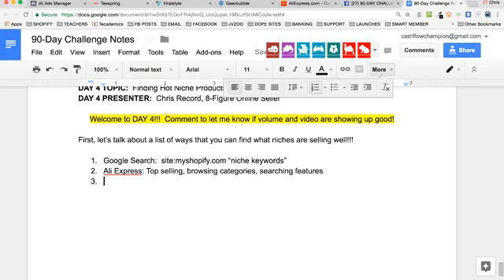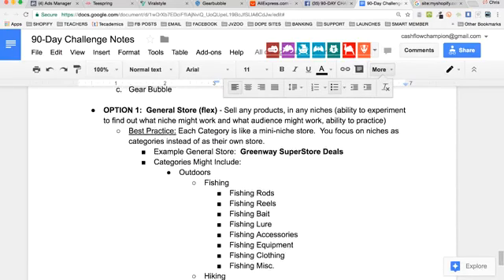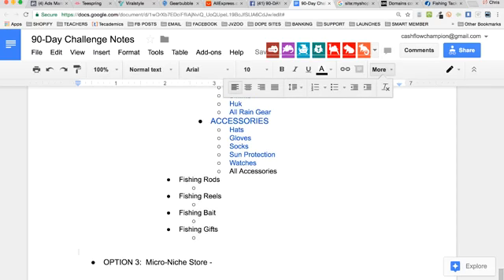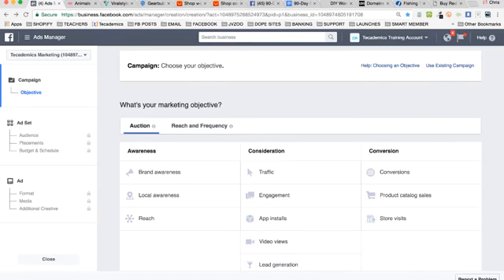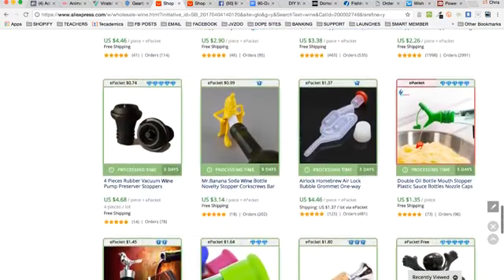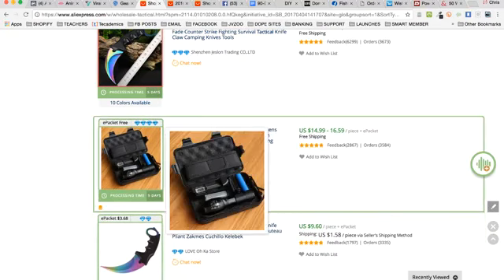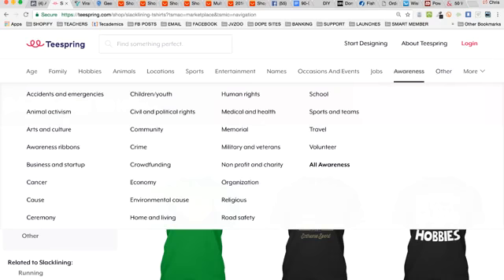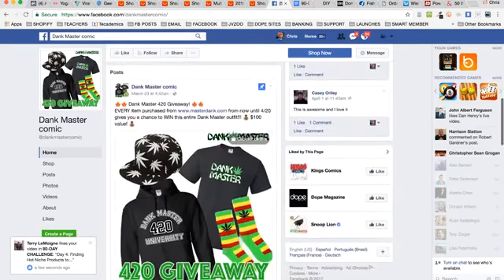Day 4 - Finding Hot Niche Products to Sell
DAY 4 TOPIC: Finding Hot Niche Products to Sell on your Shopify Store
DAY 4 PRESENTER: Chris Record, 8-Figure Online Seller

First, let’s talk about a list of ways that you can find what niches are selling well!!!

Google Search: site:myshopify.com “niche keywords”
Facebook Search: type in keywords that sellers would use in their posts
Print on Demand Sites: Organized by top selling categories (niches)
Teespring
Viral Style
Gear Bubble

OPTION 1: General Store (flex) - Sell any products, in any niches (ability to experiment to find out what niche might work and what audience might work, ability to practice)
Best Practice: Each Category is like a mini-niche store. You focus on niches as categories instead of as their own store.
Example General Store: PhoenixSuperStore.com
Categories Might Include:
Indoors
Home Gyms
Weights
Gym Equipment
Gym Accessories
Gym Clothing
Man Caves
Vintage Signs
Men’s Furniture
Video Games
Electronics
Wall Art
Cell Phone Cases
Funny/Gag Gifts
Traffic goes straight to product pages
Mostly be mobile users that visit
So they won’t see most of your store
Outdoors
If this one sub-category takes off, you might want to consider launching an entire store based on this topic or general topic.

OPTION 2: Niche Store (targeted) - Visitors are more comfortable when the store perfectly matches their passion - the ability to laser target and convert better. But you lose the ability to experiment with multiple niches)
Example Niche Store: FishingZilla.com
Categories might include:
Fishing Apparel
MEN'S
Shirts
Pants & Shorts
Jackets
Bibs
Sunglasses
Shoes & Boots
Waders & Wading Boots
Sweatshirts
All Men's
WOMEN'S
Shirts
Pants & Shorts
Jackets
Bibs
Sunglasses
Shoes & Boots
Waders & Wading Boots
Sweatshirts
All Women's
SUNGLASSES
Men's
Women's
Costa
Salt Life
Maui Jim
Smith (Action Optics)
Accessories
All Sunglasses & Accessories
RAIN GEAR
Jackets
Bibs & Pants
Boots
Stormr
Grundens
Simms
Huk
All Rain Gear
ACCESSORIES
Hats
Gloves
Socks
Sun Protection
Watches
All Accessories
Fishing Lures

OPTION 3: Micro-Niche Store (laser targeted) - This is where you dive in deep to a sub-category as it’s own store - to stand out in a very busy advertising world, and to pull on the emotions of your passionate audience with a store that feels like it’s made for them. This converts very very very well, BUT, it’s risky because less room for experimentation.
Example: WormFarmingWorld.com
Indoor Composting
Outdoor Composting
Composting Books
Fertilizers
Worms For Sale
Seeds for Sale
Pest Control
Worm Farms
Example: SustainableFarmingClub.com
Worm Farming
Organic Composting

These are examples of how to decide between a general store, a niche store, and a micro niche store, as well as how to find products for each of your categories.

Now, let’s talk about FINDING HOT NICHE PRODUCTS!

Resources: Print on Demand Sites, Facebook Search, Google Search, Hot Selling Sites

Example: Wish.com to find trendy products to sell

You are looking for HOT NICHE ITEMS that have:
PICTURE appeal (curb appeal in real estate)
PRICE appeal (price is a great deal)
URGENCY (in your marketing message)
SCARCITY (in your marketing message)
VIRALITY (would viewers want to tag their friends)
NICHE specific (does it precisely match your advertised audience)
EMOTIONAL appeal (does it pull on their heartstrings)

Let’s look at some example niches and find some example hot products

Example 1: WINE Niche - Wine Stoppers - Combination Lock Wine Stopper

In this example, you could potentially target PARENTS who love WINE and hit the angle of locking the bottle to prevent children from opening (even teenagers!)

How to Target Parents who Love Wine for the right audience for your hot niche product

First, target parents on facebook (maybe even parents of an age group like teenagers)

Second, target wine terms by a specific group (such as brands of wine, types of wine, etc)